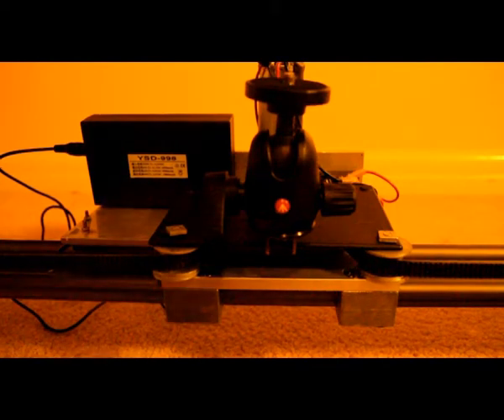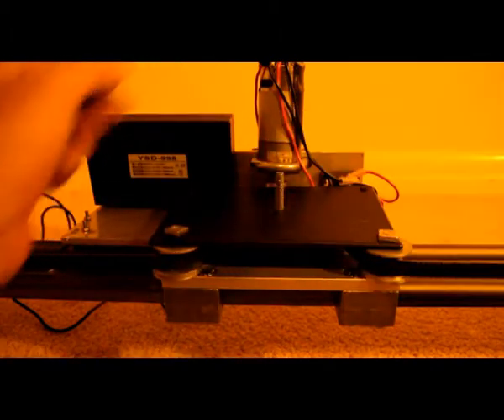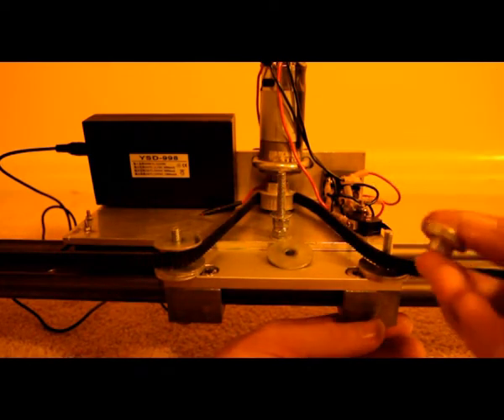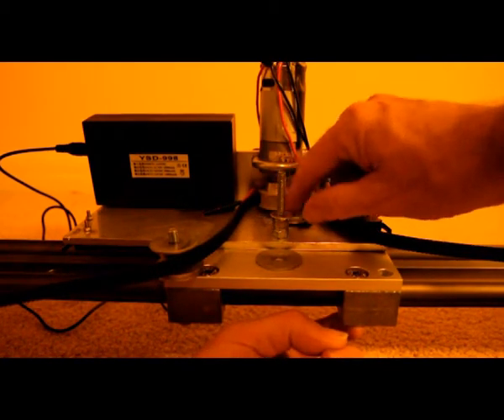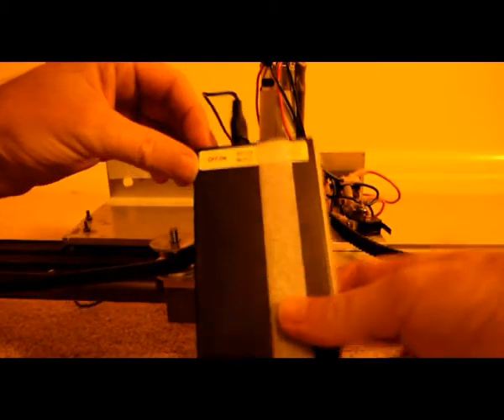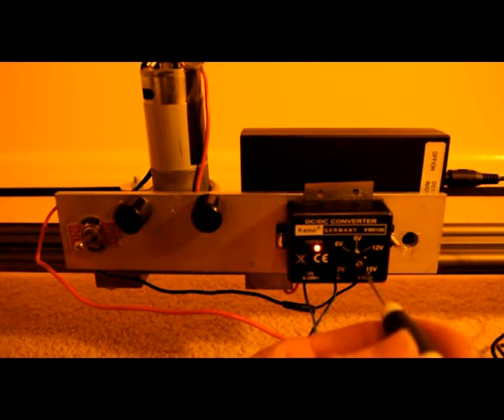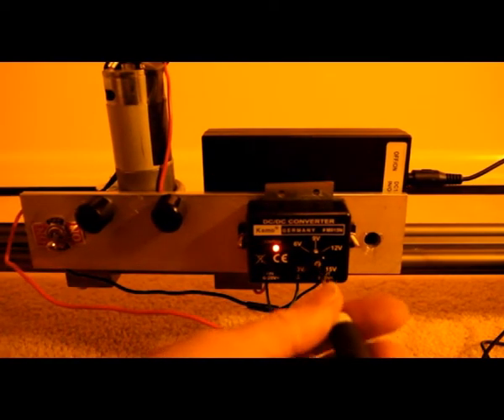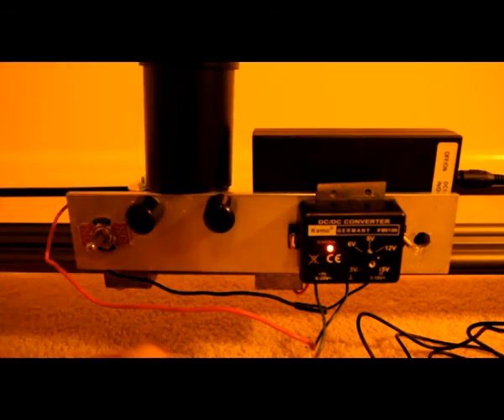DSLR Motorised Camera Slider - How to.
How to add a motor to an Igus Slider.